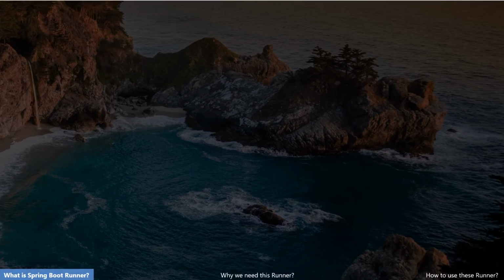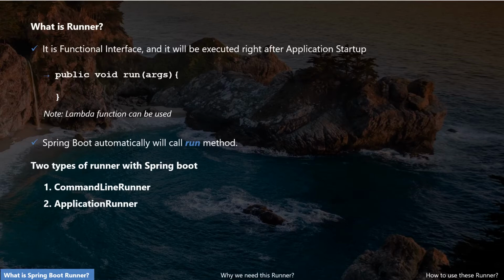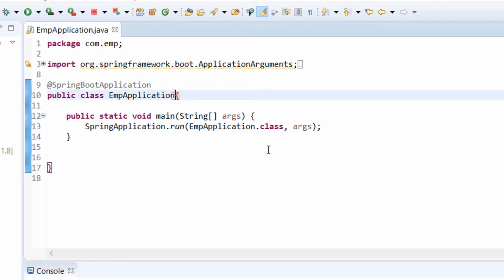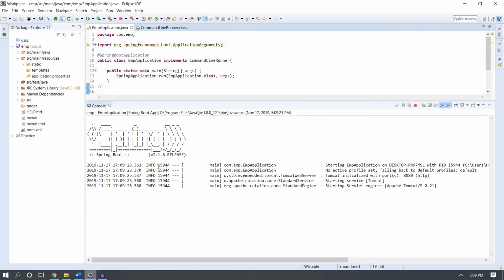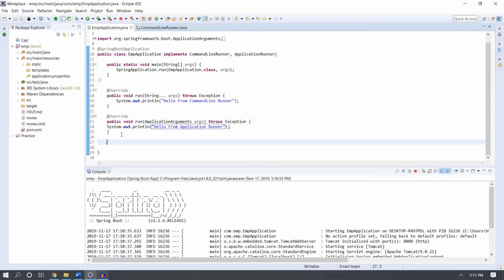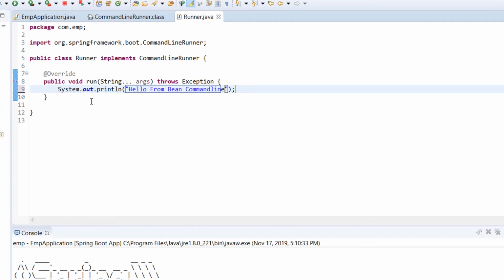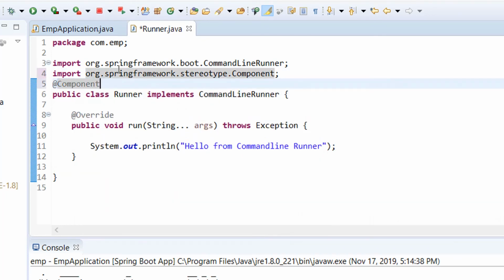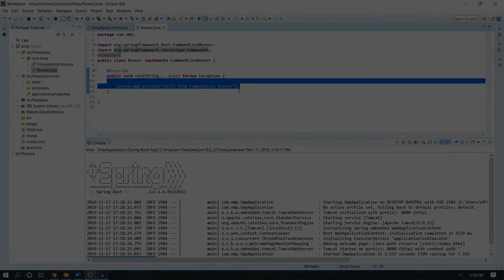Spring Boot | Tutorial 6: Runners (Command Line Runner, Application Runner)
Learn Spring boot from scratch with us.
The best way to learn something is to create, create a project at the end with us and learn.

Spring boot Series for beginner by JR Academy,

we have discussed fundamental concepts of Spring boot such as,

What is Spring Boot Runners?
How many types of runners are there and what is the difference between them?
Why we need runners?
How to use runners?

Eclipse Shortcuts:
Shortcut for Creating Overriding methods
Shortcut for System.out.println()